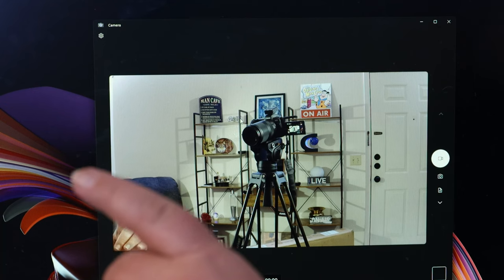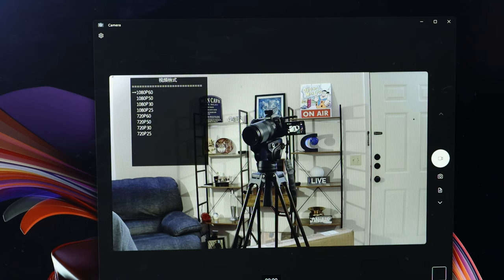Tongveo Video Conference Camera Review | Good Video Camera for Live Streaming in 2024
This is the Tongvio HDMI/USB PTZ Camera with 10X Optical Zoom, 60fps at 1080P, Video Conference Camera for Church Worship, Live Streaming, Meeting Online Learn with Zoom, Skype, OBS, Streamyard and More.
It is easy to set up and the remote you can dial in basic settings with the click of a button.